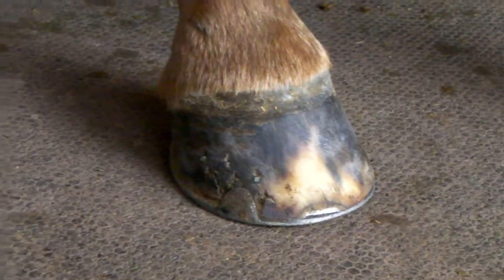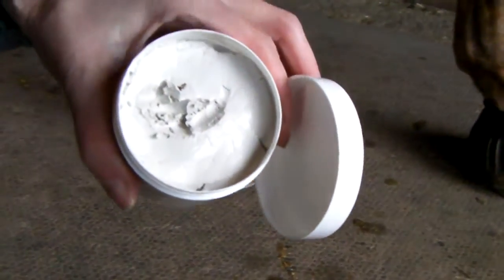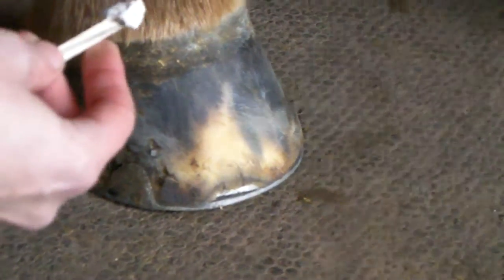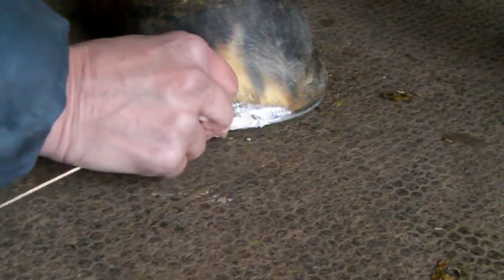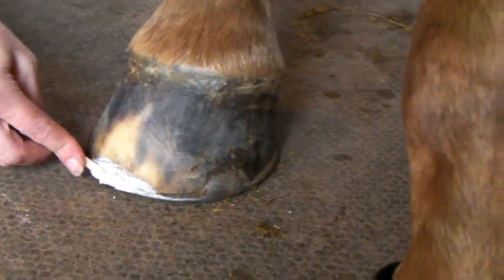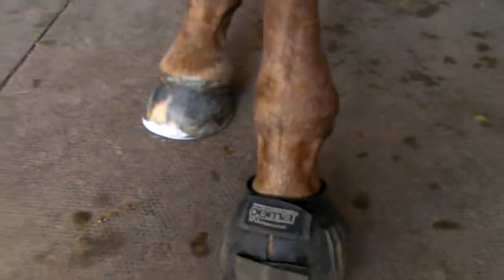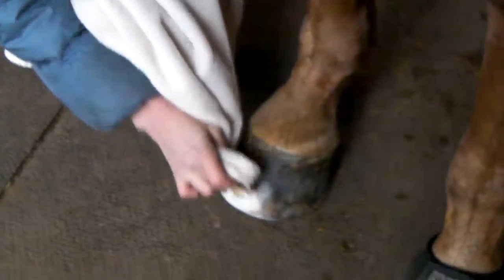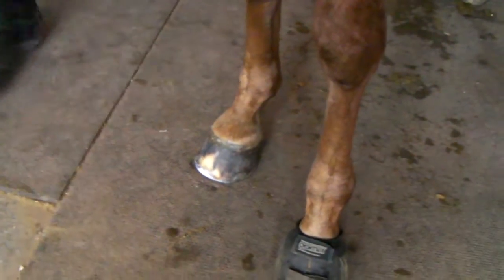Red Horse hoof putty